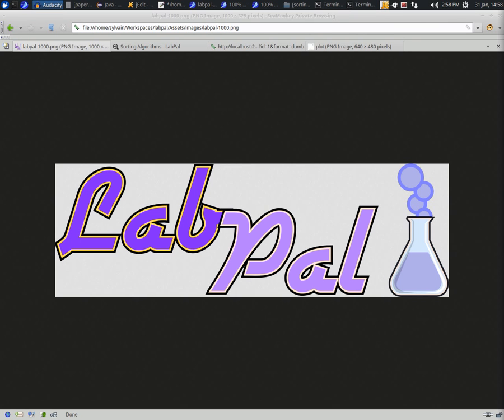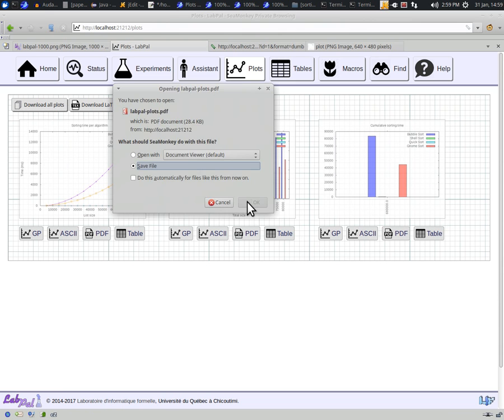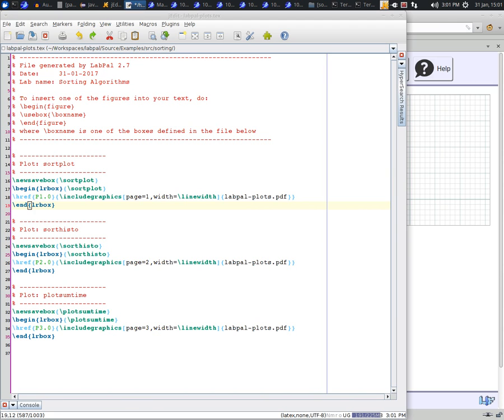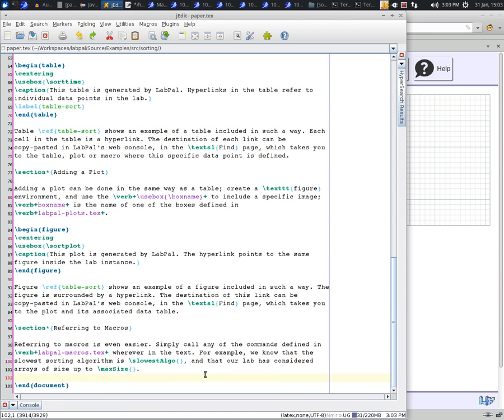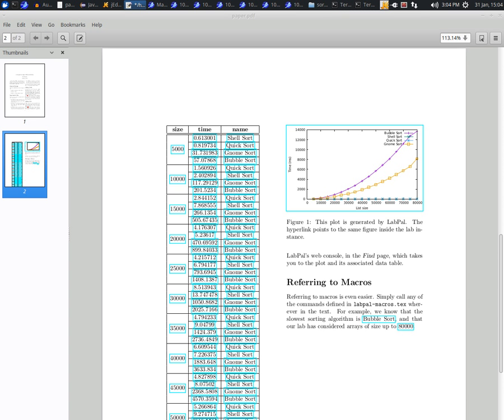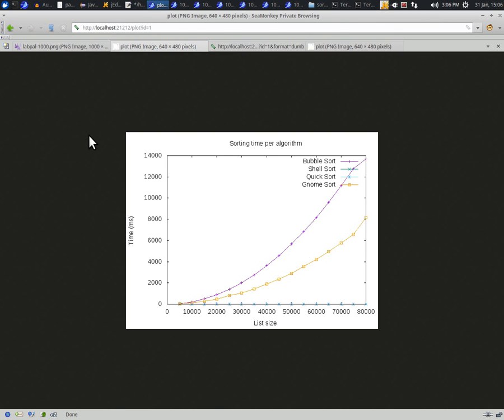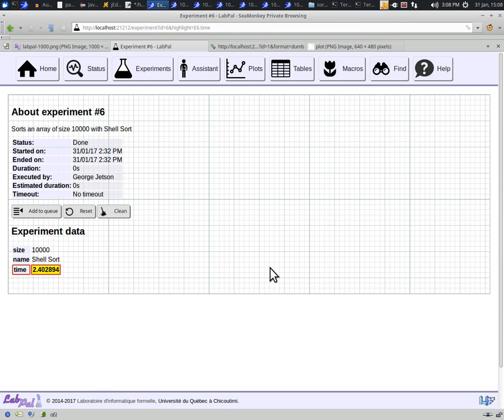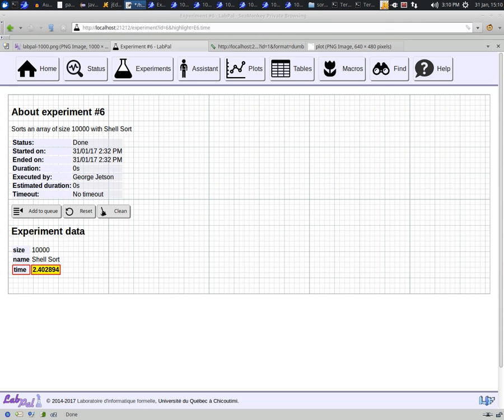Data linking and provenance in LabPal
This demo demo shows how LabPal can be used to import tables and figures inside a LaTeX document, and how this document can then link to specific data points from the lab, a feature called "data provenance" or "data lineage".